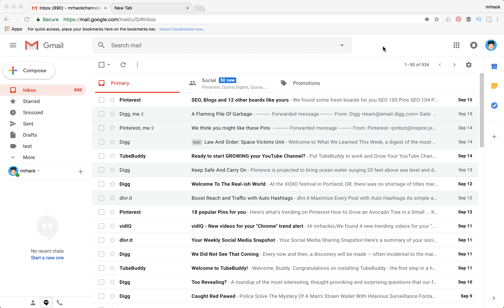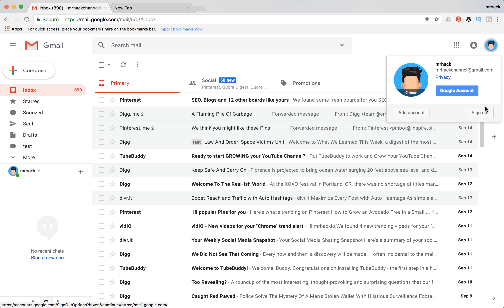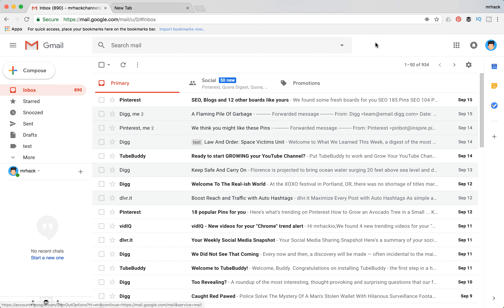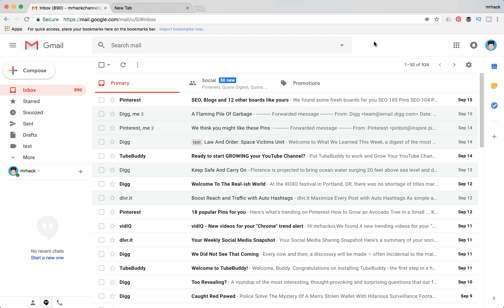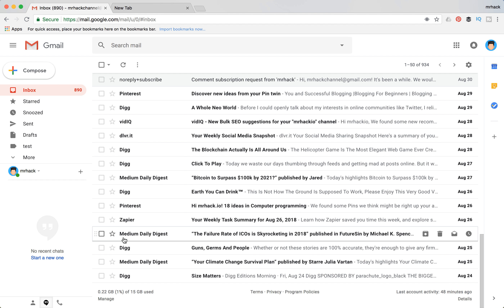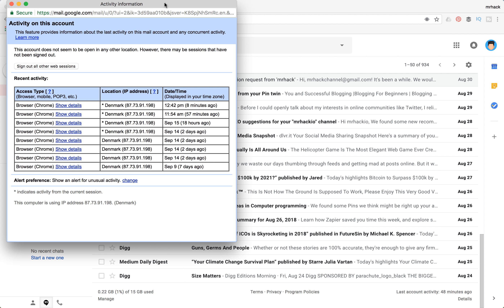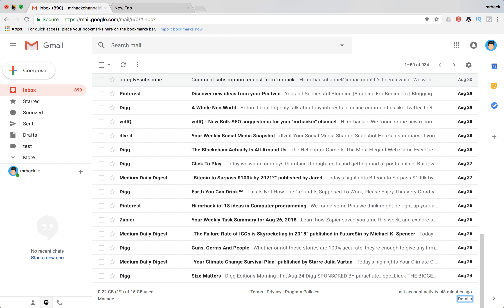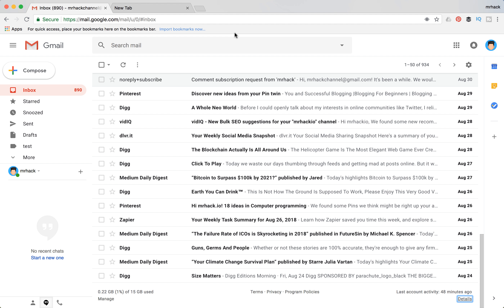HOW TO SIGN OUT of GMAIL - ALL DEVICES?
How to sign out of gmail?

by Elexive